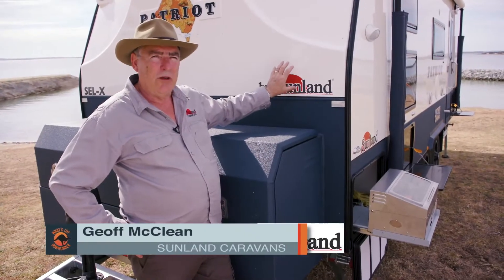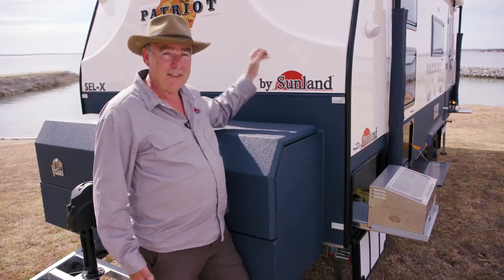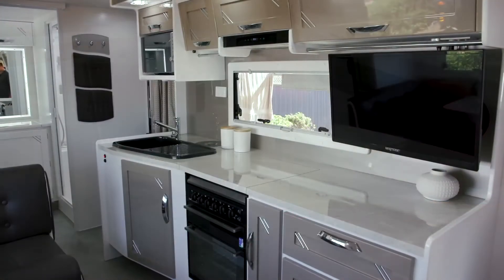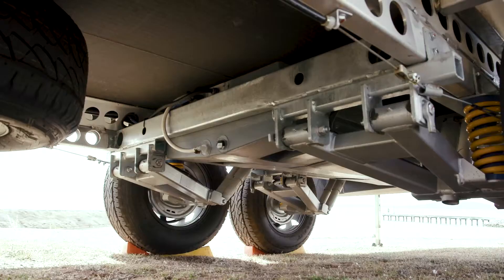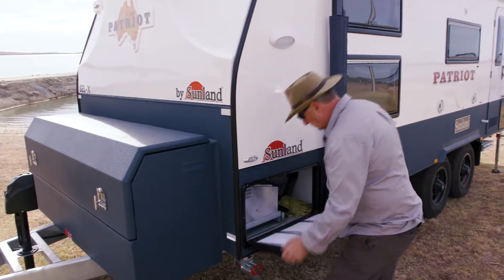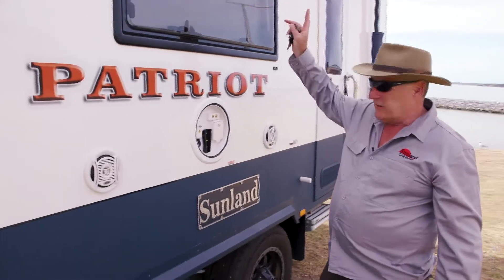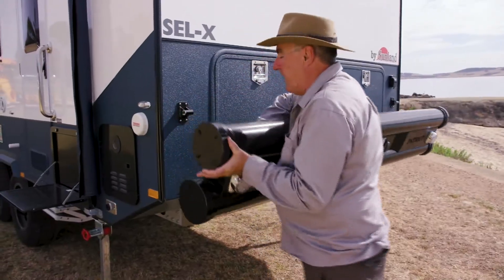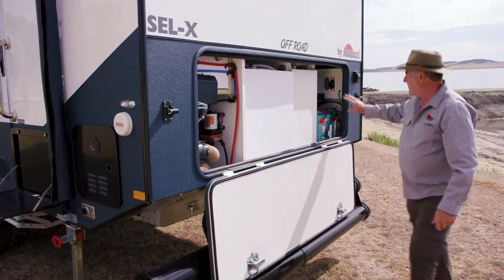WUDU S08E25: Mobile Resorting With The Sunland Patriot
A reliable chassis with a 20 year warranty, leather finished interiors, and all the bells, whistles, and space that you could ask for, its no wonder that the Sunland Patriot is one of 2018’s Best of the Best!